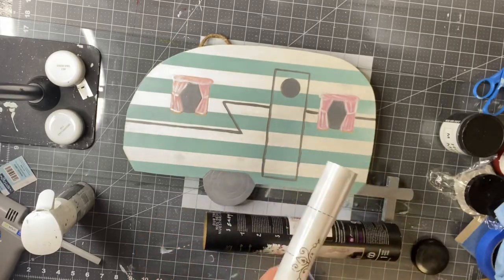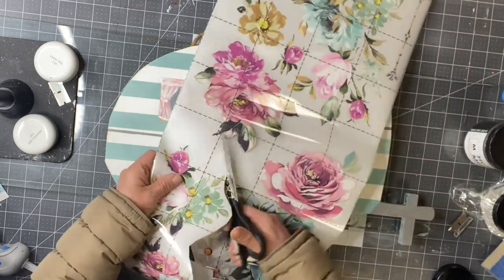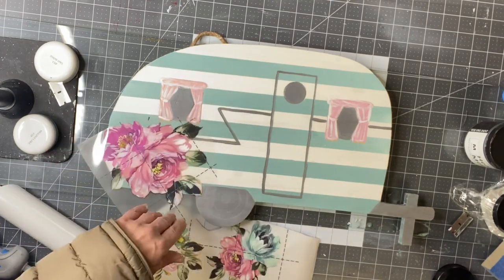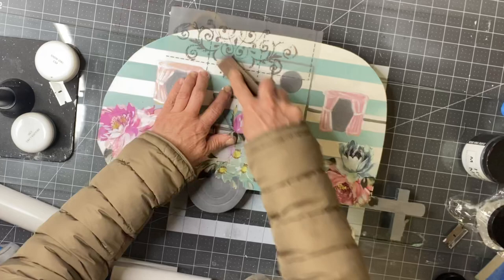Painted Hobby Lobby Camper with Wise Owl Chalk Synthesis Paint and a Transfer